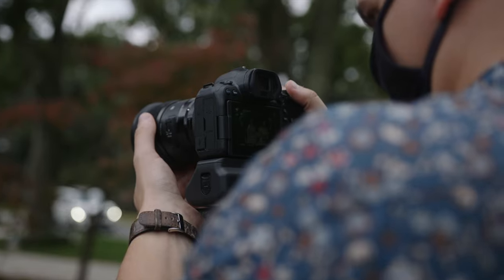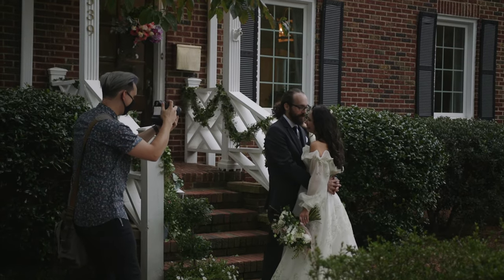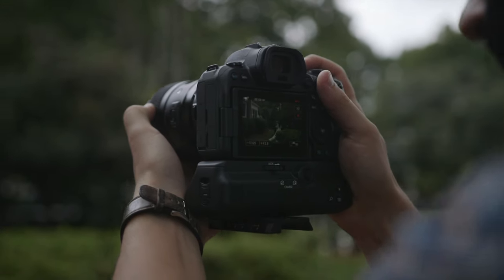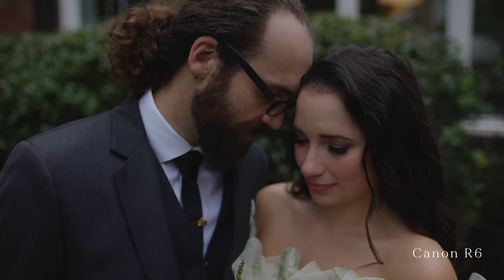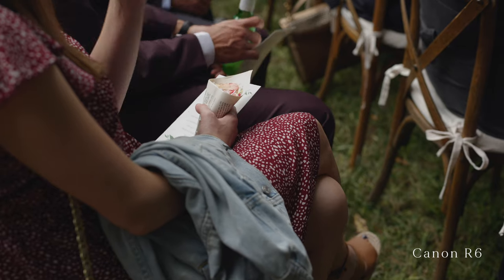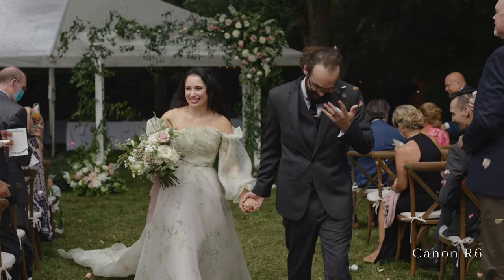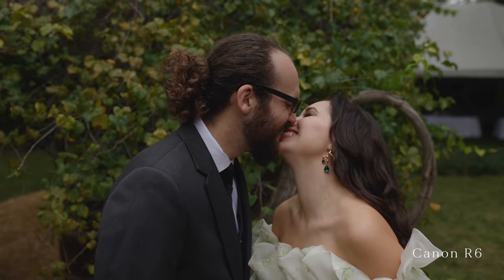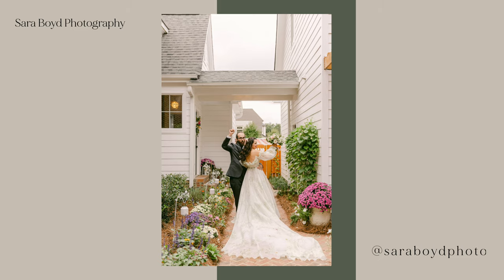The Best Camera For Wedding Filmmaking? - Canon R6 Review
What's up everyone, in today's episode I am reviewing the Canon R6 and how it is quickly becoming one of my favorite cameras of the year so far! I think this is one of the best cameras for wedding filmmaking.

Our Filmmaking Gear!
My Favorite Camera!
C100 Mark ii
DJI Ronin S
Metabones EF to MFT
Sigma 18-35 F1.8
Sigma 24mm F1.4
Sigma 35mm F1.4
Sigma 50mm F1.4
Canon 135mm F2
Tascam DR 10-L
Torch LED Light
Sirui Monopod
Manfrotto Tripod

Say hello on the socials!